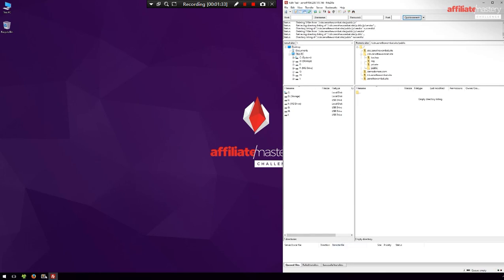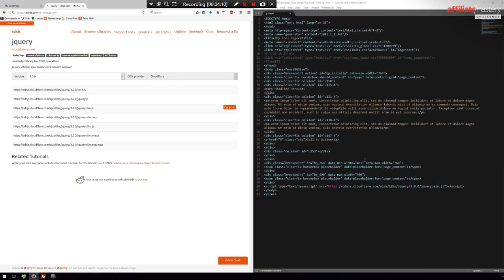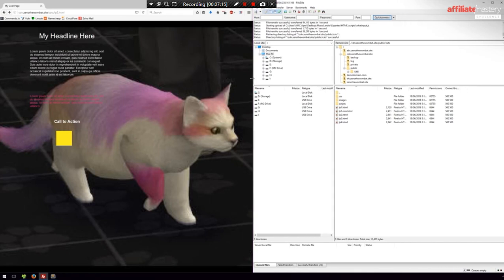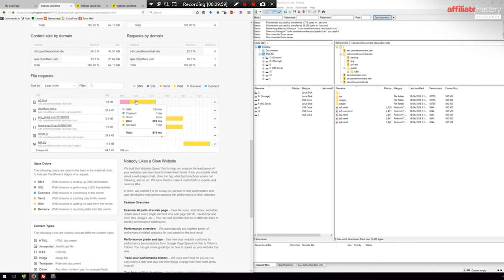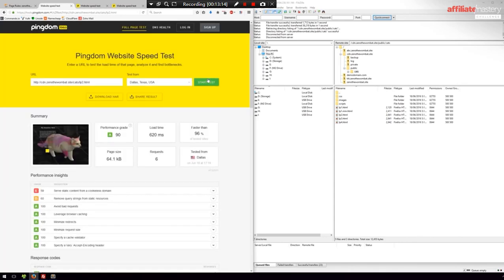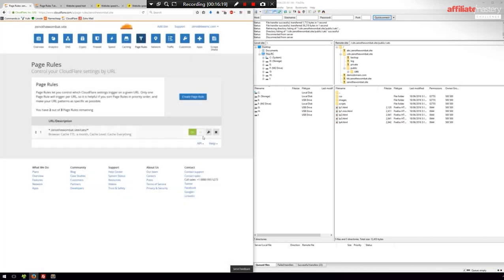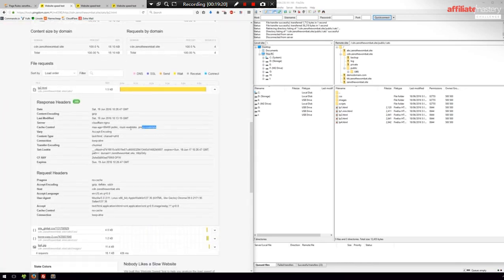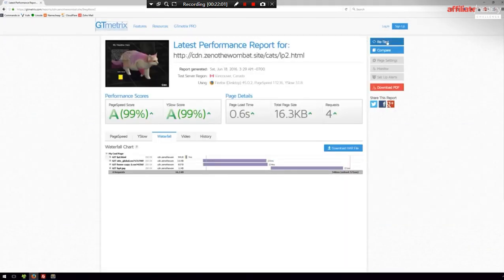2 4 4Uploading and Testing Landers